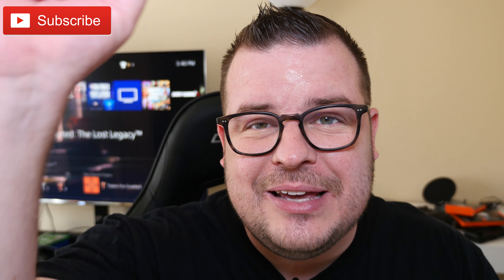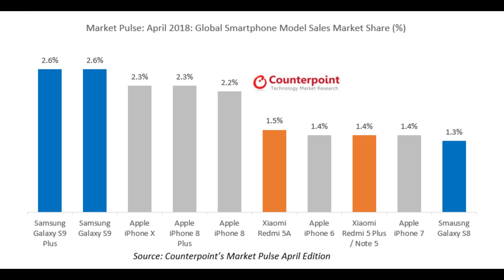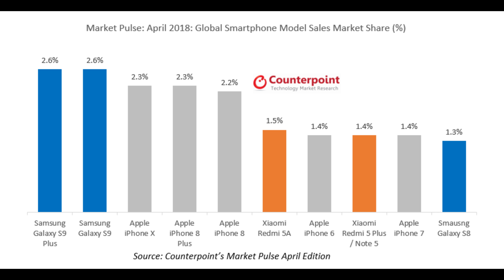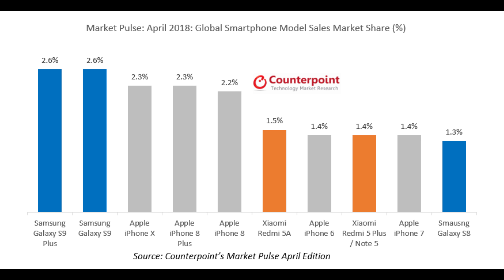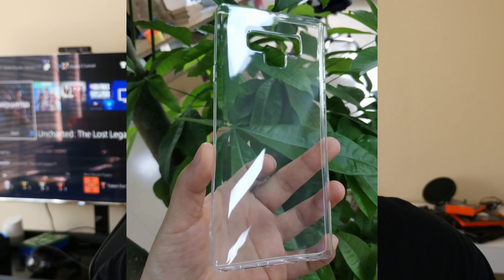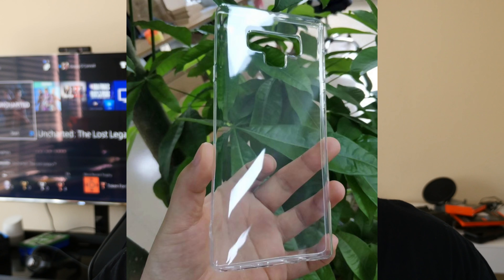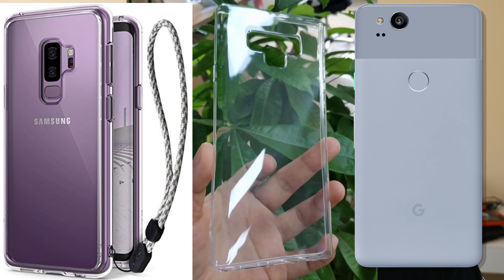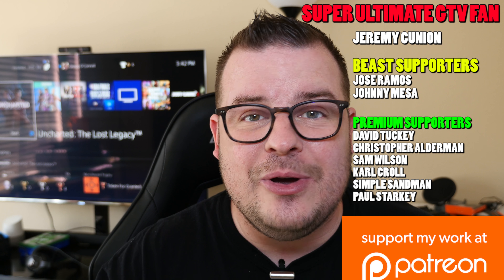Galaxy Note 9 Case Reveals Fingerprint Sensor Location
Galaxy Note 9 Case Reveals Fingerprint Sensor Location | Galaxy S9 Plus Best Selling Phone